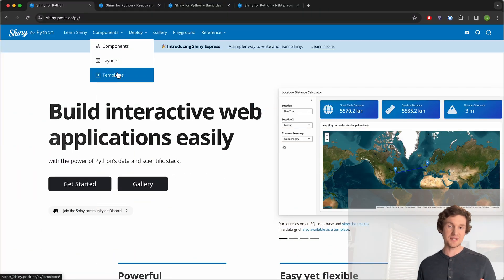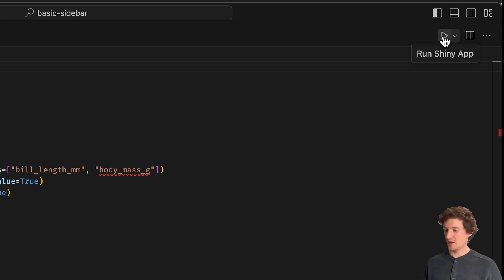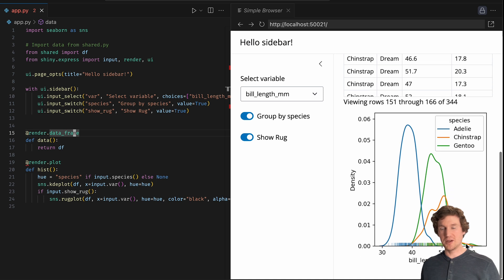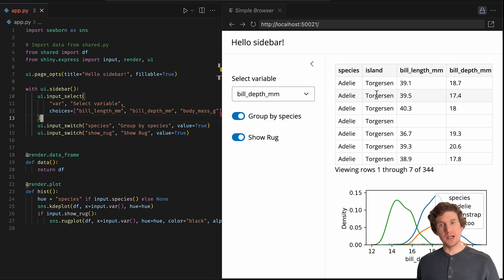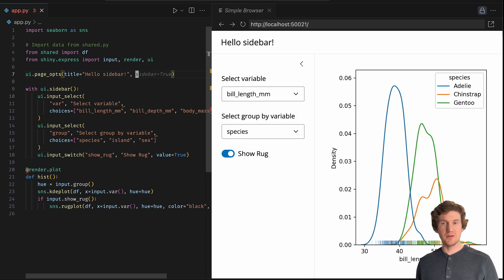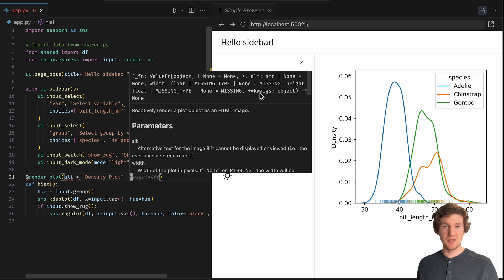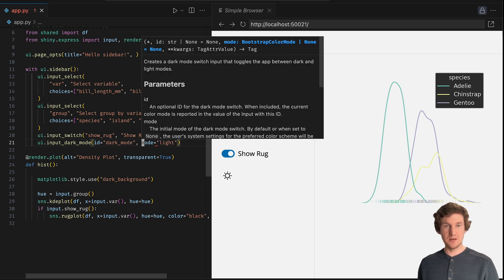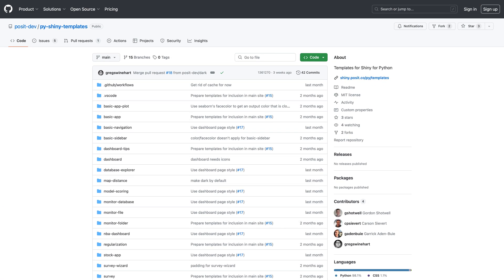Introducing Shiny for Python Templates | Carson Sievert | Posit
Last month we introduced the Shiny for Python Components and Layouts galleries, which are a simple, visual overview of what Shiny can do, mixed with cheatsheet-like information. They are for new and seasoned users alike.

We’re excited to announce a third section which brings those two things together into opinionated boilerplate code: Shiny Templates. This is just a start… We expect this gallery to grow as time goes on.

These will allow you to hit the ground running, whether you need a quick simple app or a quick complicated one 🙂.

0:00 Introduction to Shiny for Python Templates
0:38 How to work with a template locally in VS Code
2:24 Preview your app with the Shiny for Python VS Code Extension
2:45 A data_frame is a quick and easy way to see the contents of your data
4:39 See everything in your window with the “fillable=True” page_opts
5:16 Modifying inputs
7:40 Fix the logic in your @render.plot to show your modified inputs
9:00 Add a component to the sidebar
9:05 How to add input_dark_mode to your app
9:54 How to make your plot change to dark mode as well